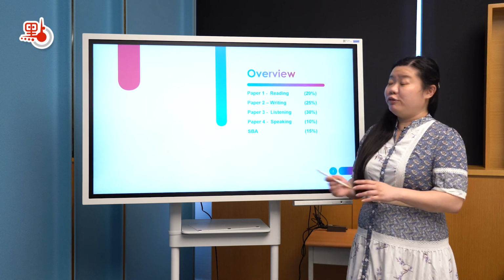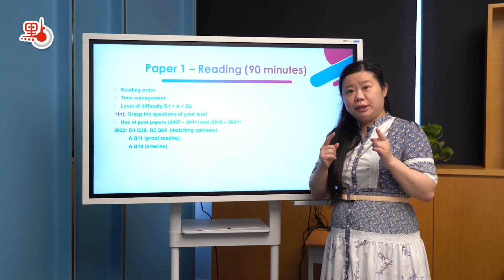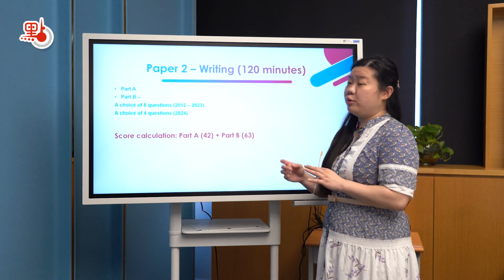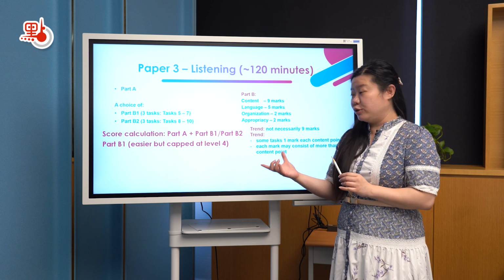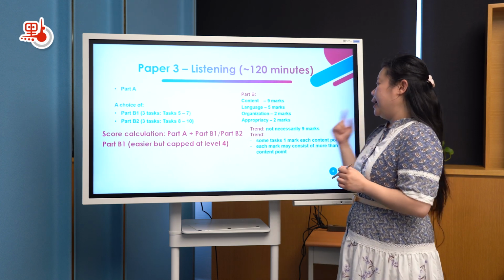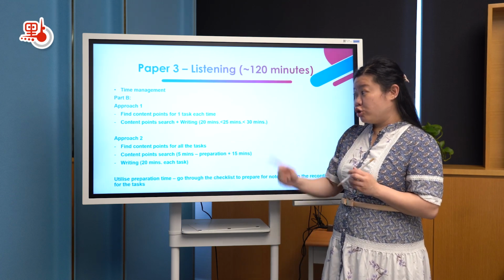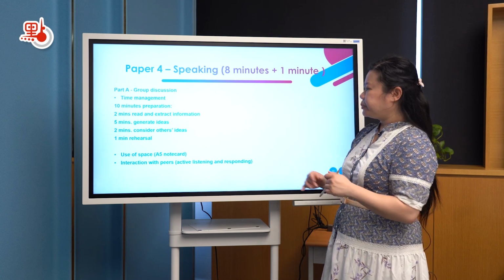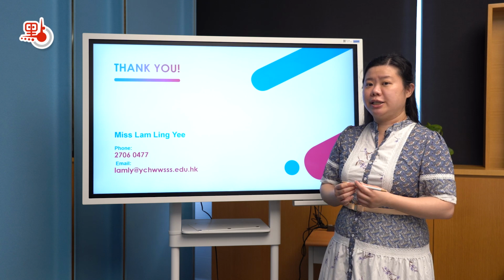魯青獎｜DSE英文考試如何摘星？考生必睇考試技巧！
2022年DSE昨日（20日）放榜，今年有八名考獲七個科目5**的狀元，大多來自傳統名校。因應廣大考生需求，魯迅青少年文學獎香港組委會將一連舉辦三場講座，幫助考生更好地備考DSE。今日（21日），我們邀請到仁濟醫院王華湘中學助理校長及英文科主任林令怡就2022年DSE英文科的題型進行講解！DSE英文科目如何摘星？有怎樣的評分準則？近幾年英文考試題型有何變化？四份試卷又分別有哪些考試技巧？一起來看！